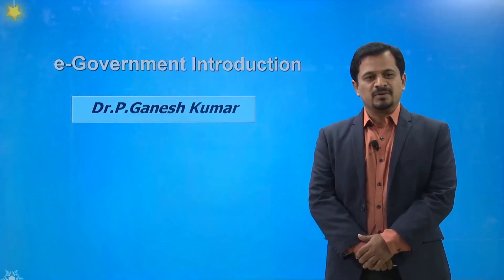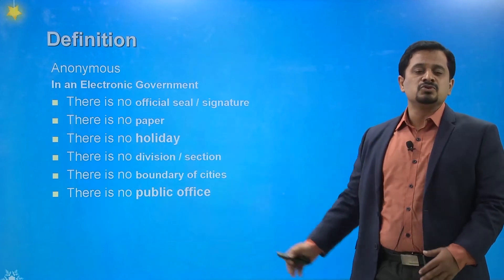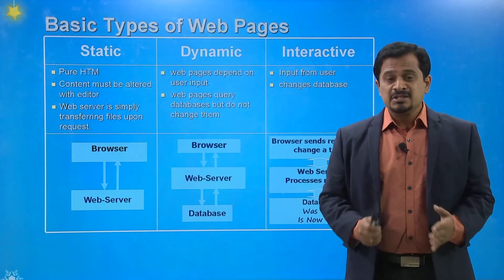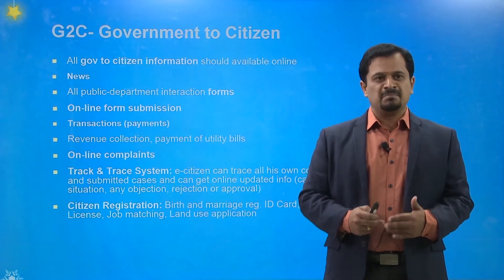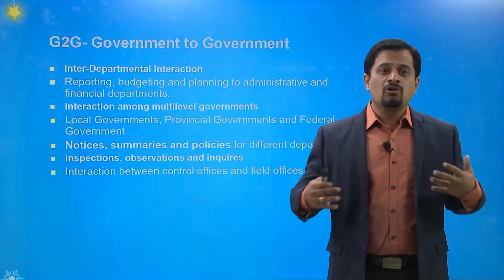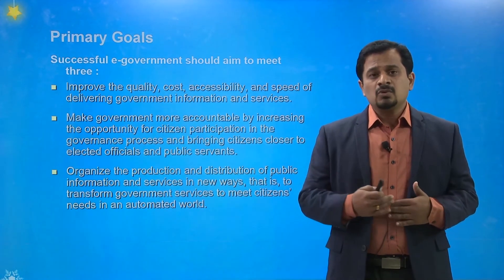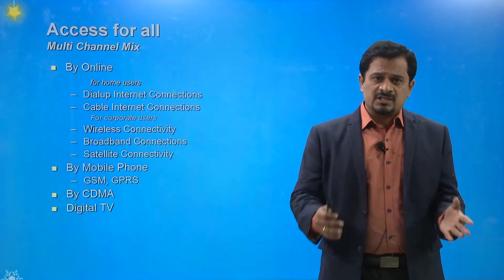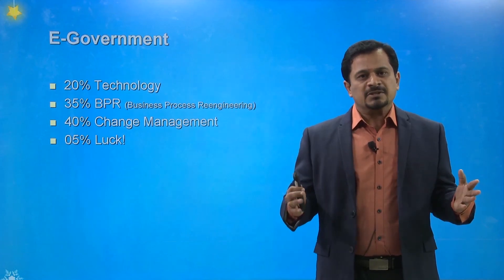Introduction to E government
This video will give an clear introduction about the E- Goventment and its services